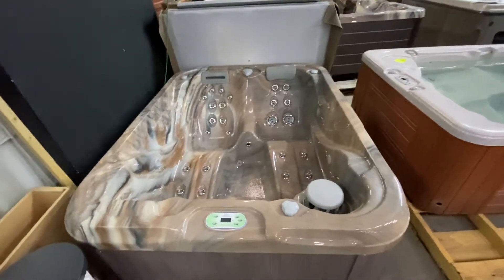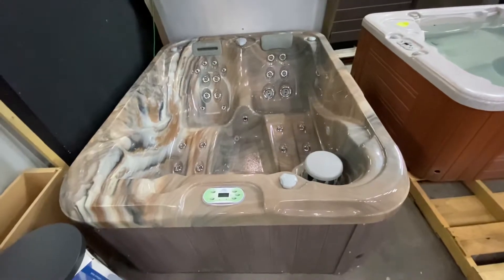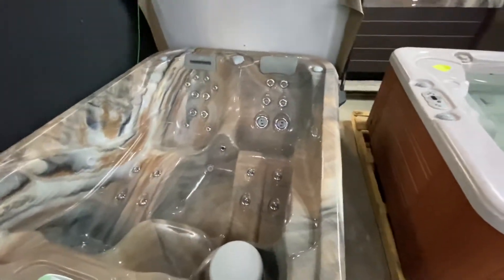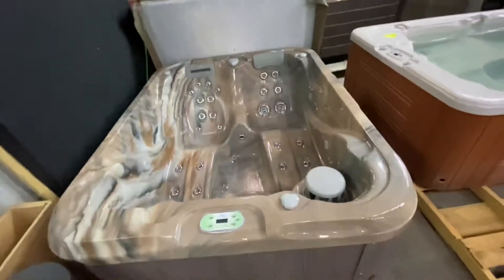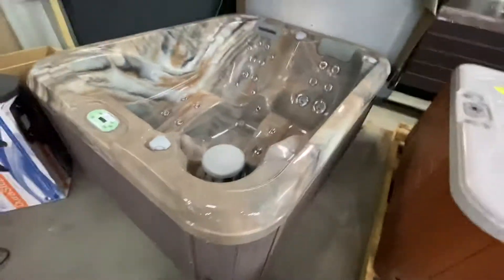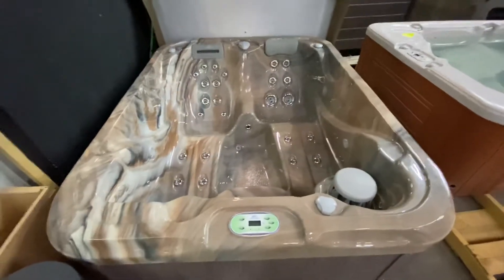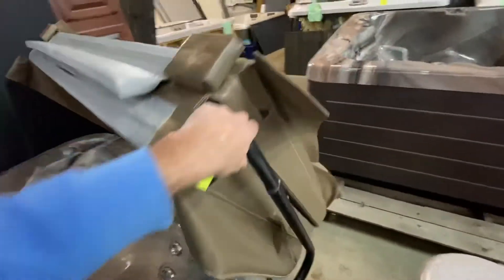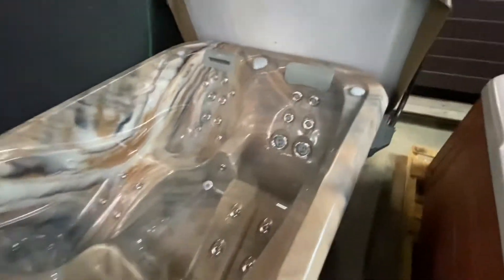Used Artesian Spas -South Seas Spas model 533DL 82” x 65” x 31” 220v 1 (866) 3HOTTUB